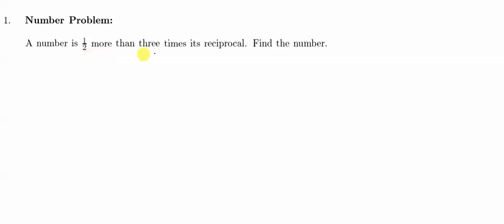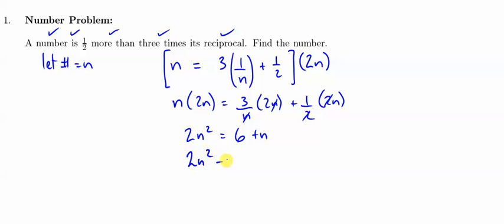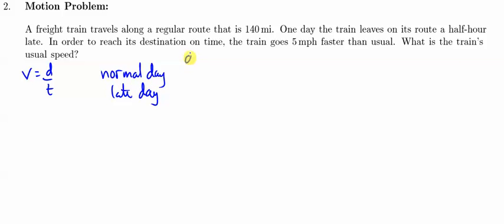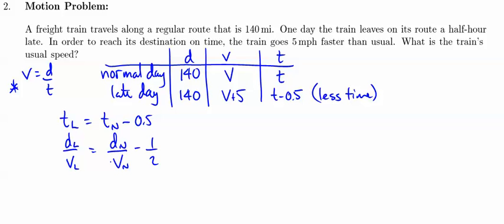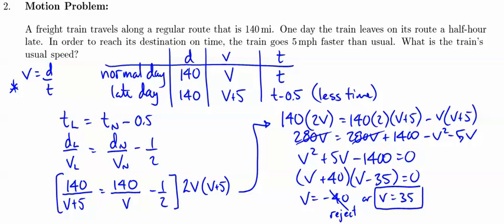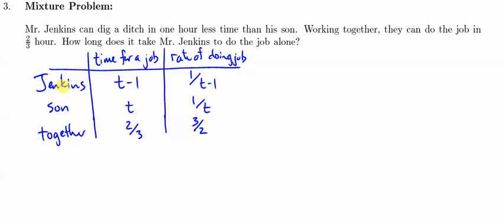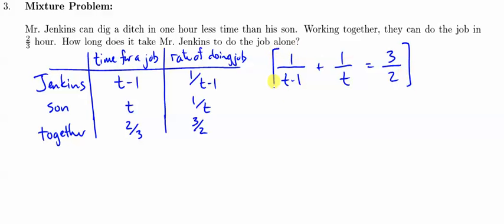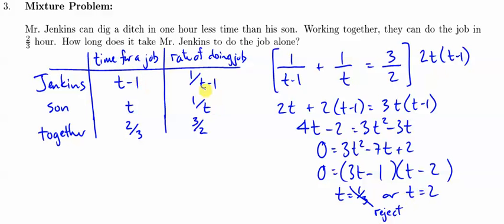Rational Equation Applications